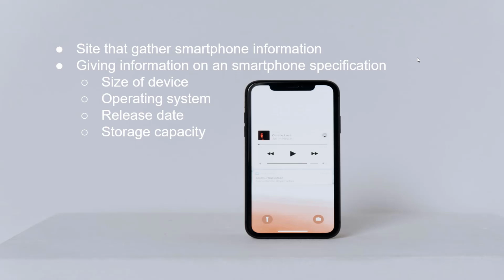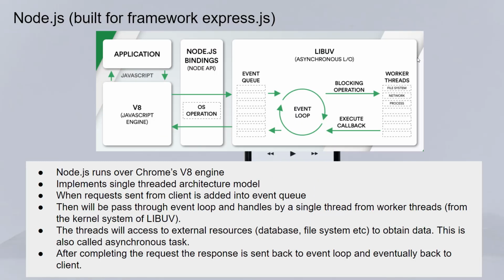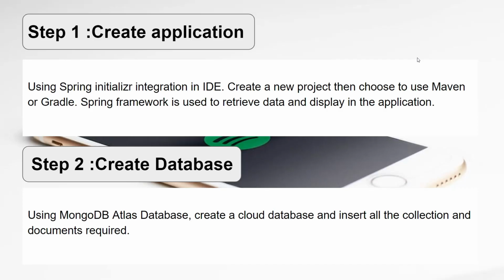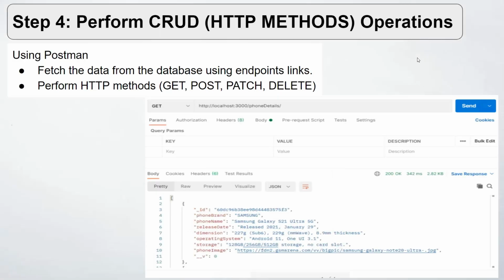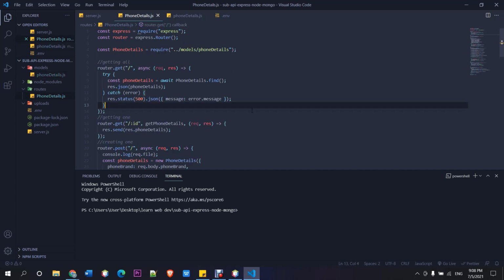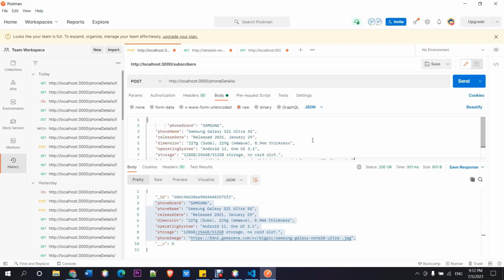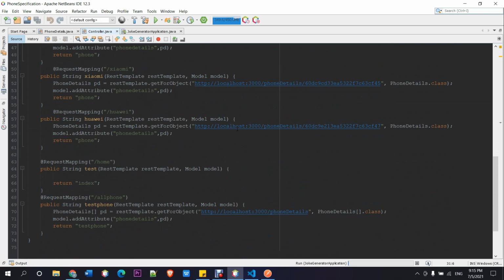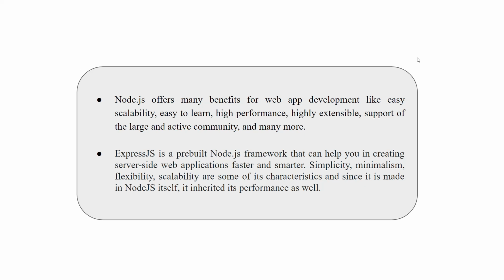Group 4 (Phone Specification Services) (Software Architecture)